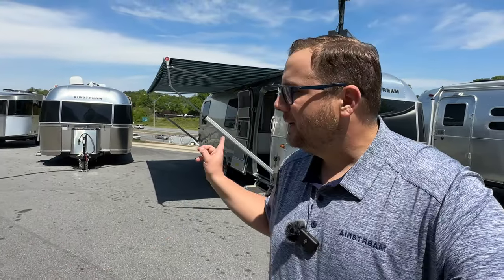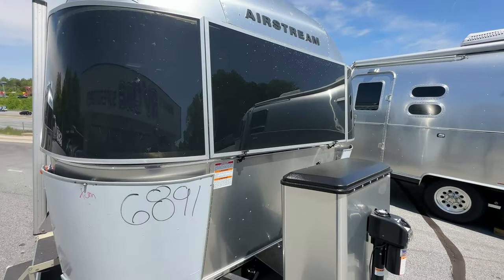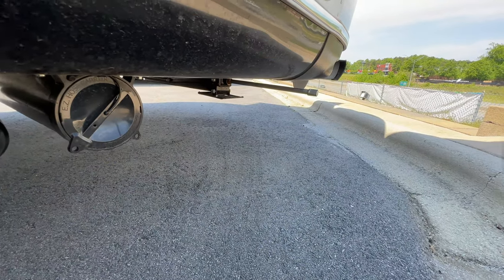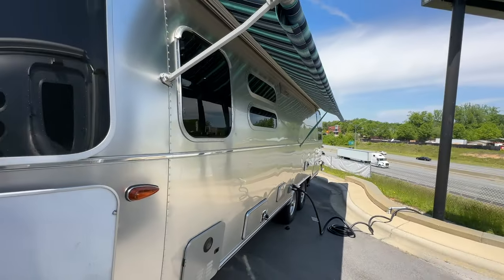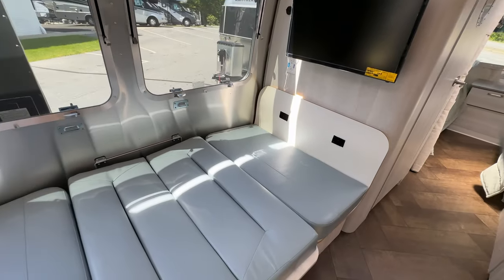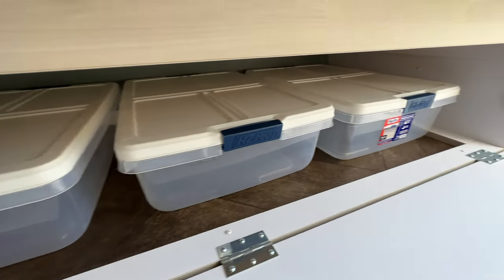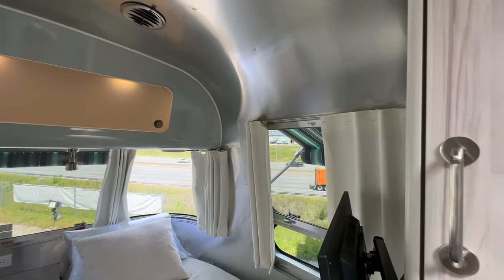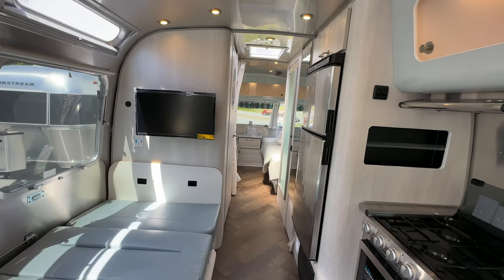BETTER Than a Pottery Barn??? 2023 Airstream International 28RB Twinbed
The Airstream International 28RB Travel Trailer is a design-forward trailer with modern features to help you achieve your travel dreams. Hand-crafted with function, durability, and comfort in mind, this waterfront-inspired RV envelope the mind and body in a relaxing retreat of pure luxury and comfort. The International 28 (Rear Queen Bed) features a comfortable queen mattress at the rear of the trailer that sits between two large wardrobes. Inside the main entry door is a large lounge that converts into an additional sleeping area and has a great view out of the front panoramic windows. A full kitchen with a sink, stove, oven, refrigerator, microwave, and plenty of storage is lined up along the street side wall. Opposite of the kitchen is the convertible dinette that also converts into a sleeping and relaxation area. Two divider curtains create a private space for the shower and lavy, which are located directly across the hall from each other.

*Chad Watson*
Airstream Specialist